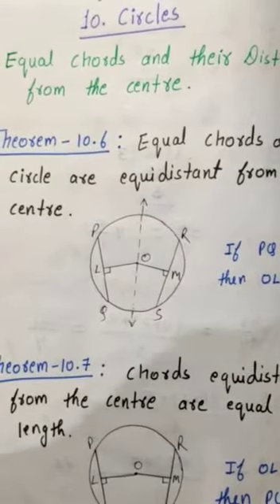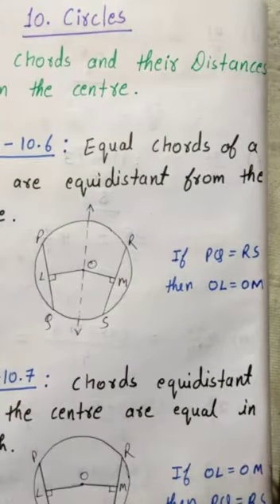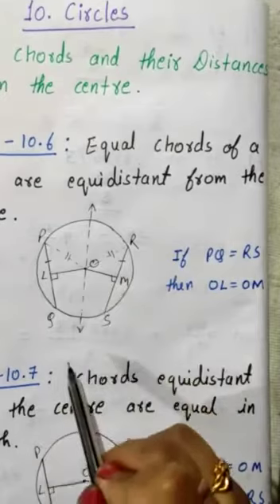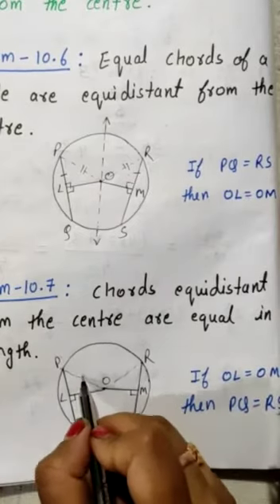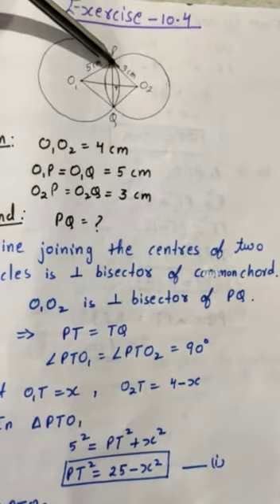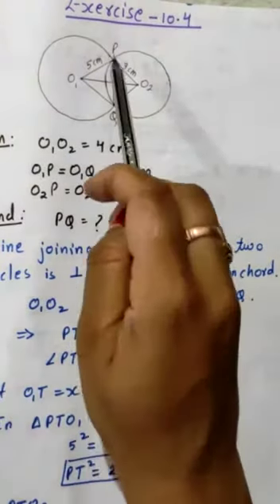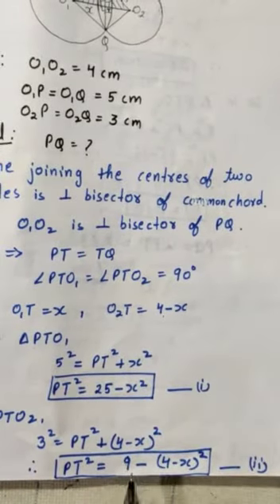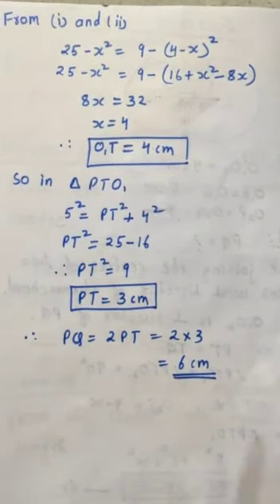IX Circles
Exercise 10.3